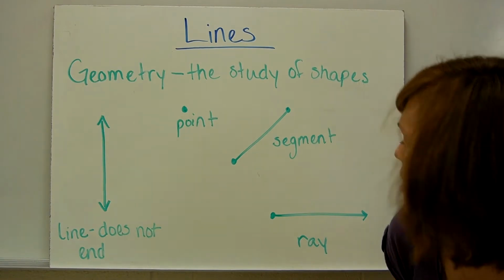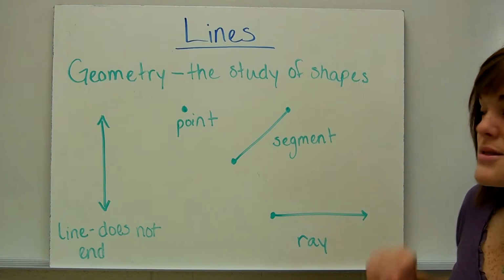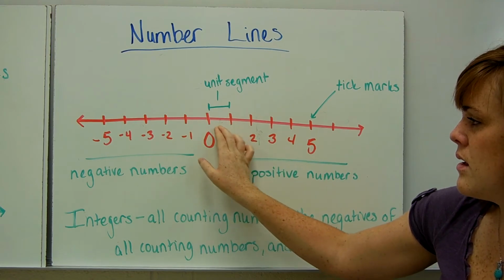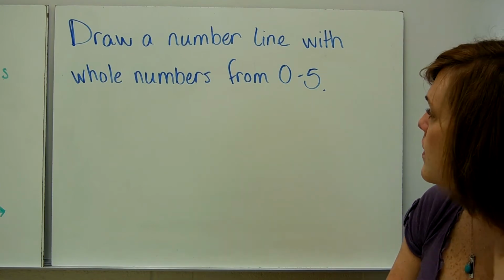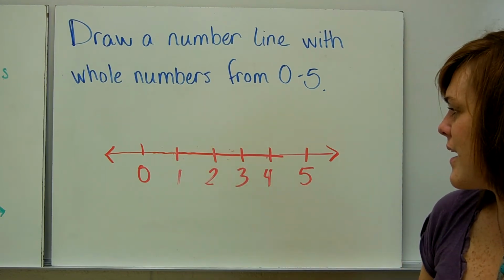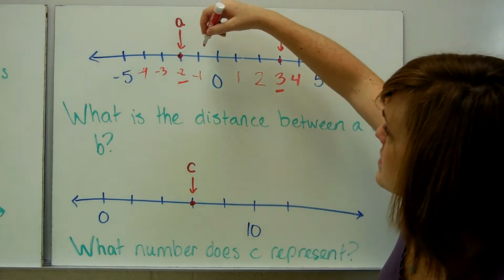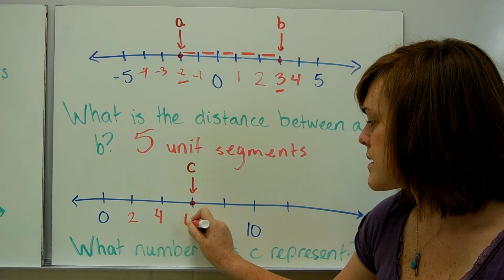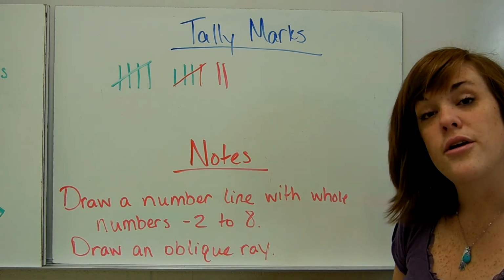Saxon Lesson 12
Lines, Number Lines, and Tally Marks